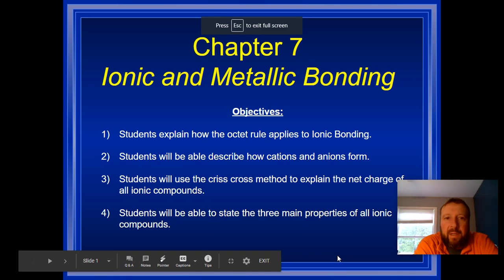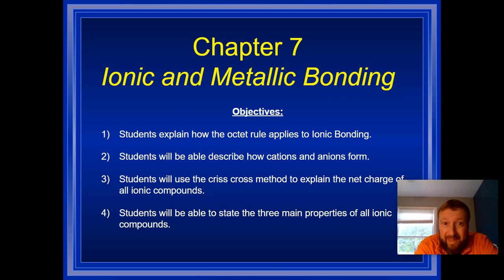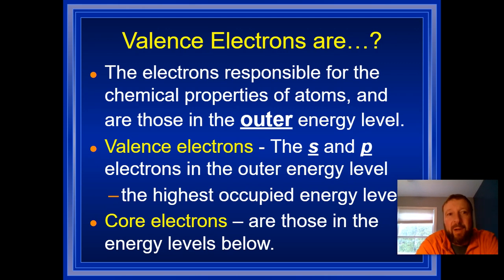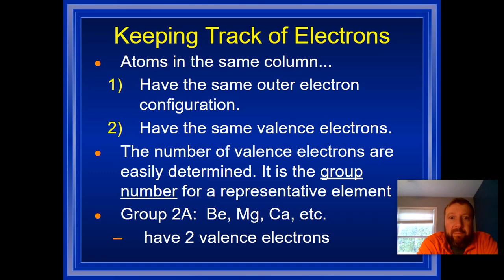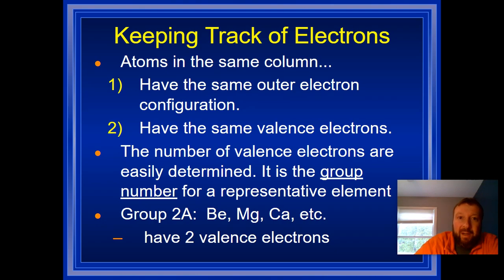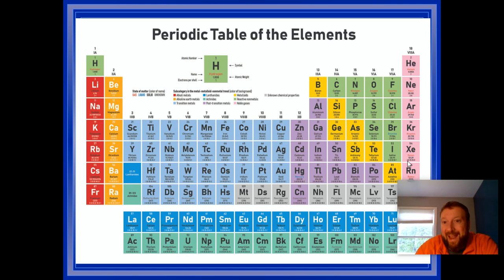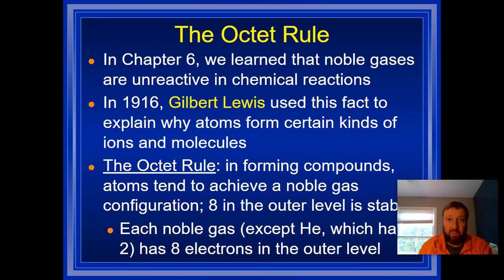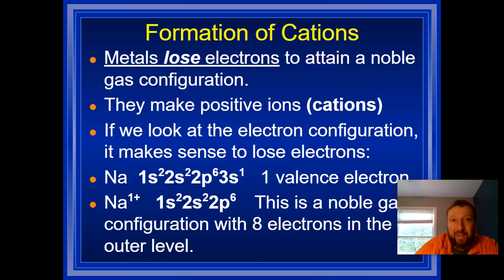Untitled: Apr 22, 2020 12:02 PM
Chemistry - Ionic Bonds 1